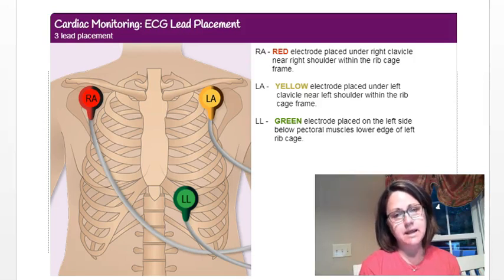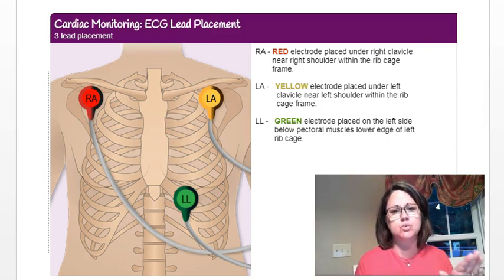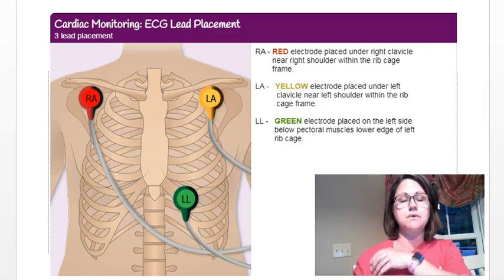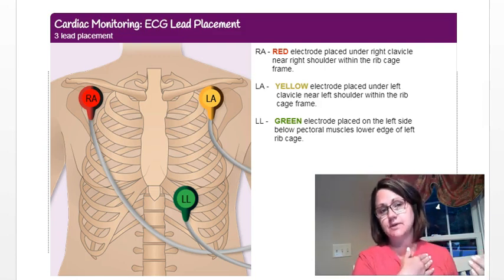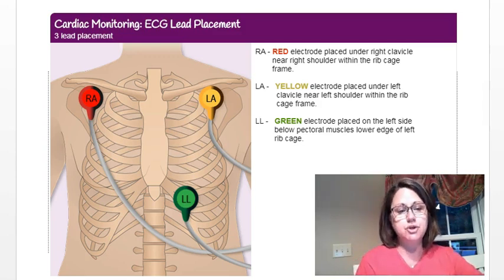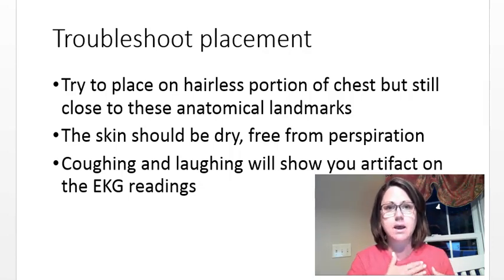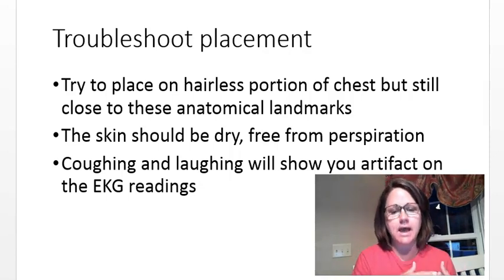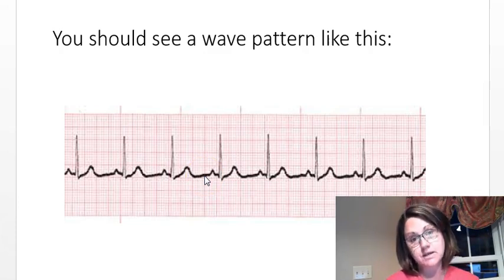How to place 3 lead EKG